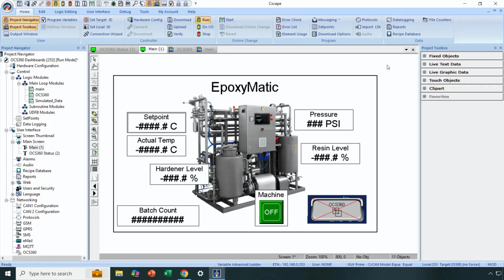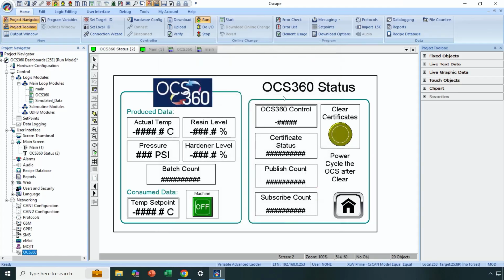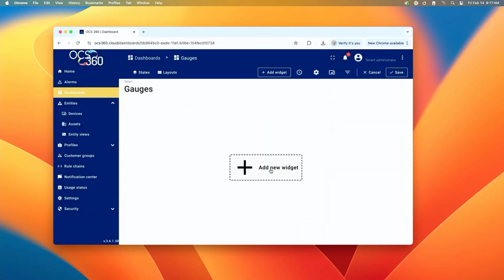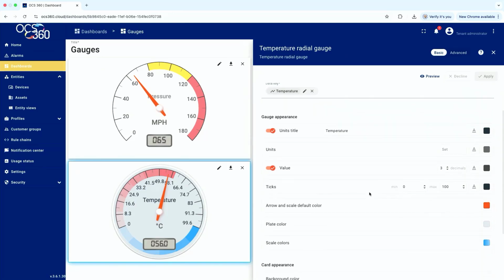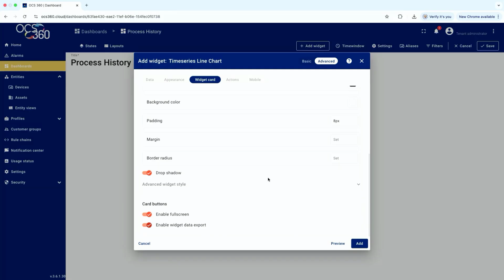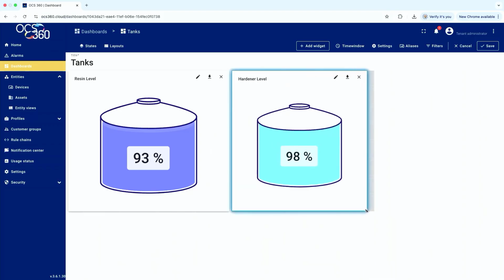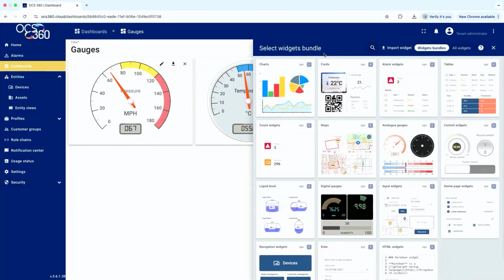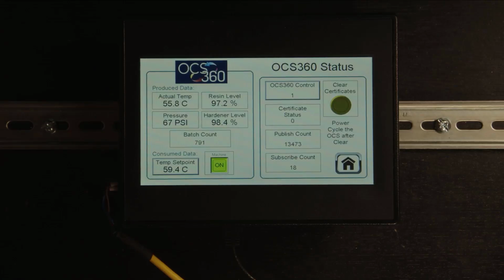Dashboard Development in OCS360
Horner Automation’s OCS360 is our solution for managing, monitoring, and optimising your machine and process data. With customisable dashboards and robust security it enables you to take full control of your operations—seamlessly and securely.